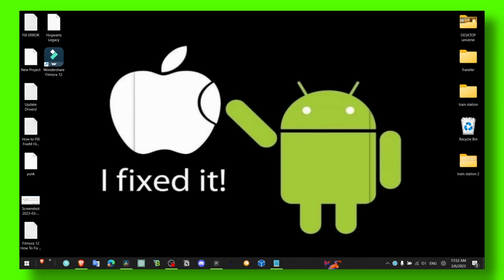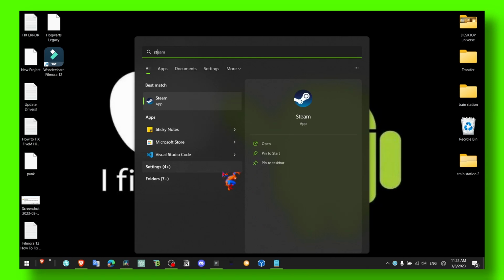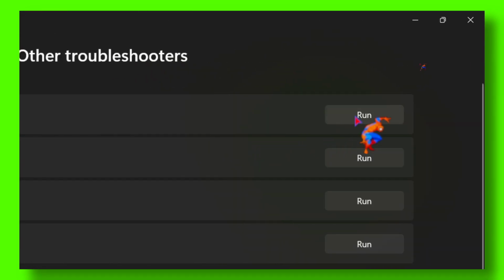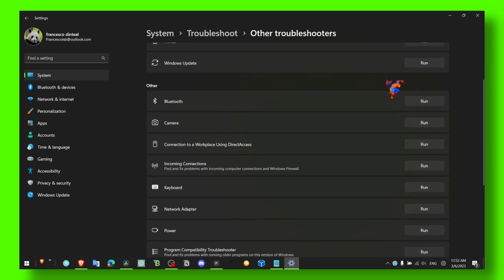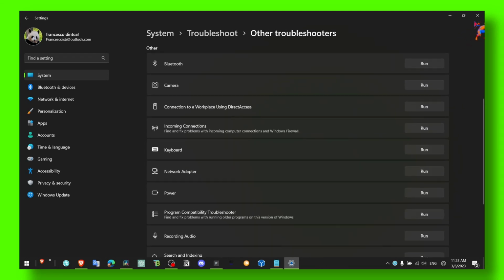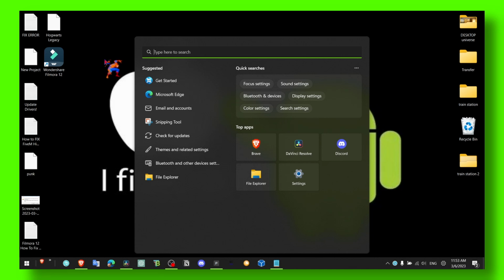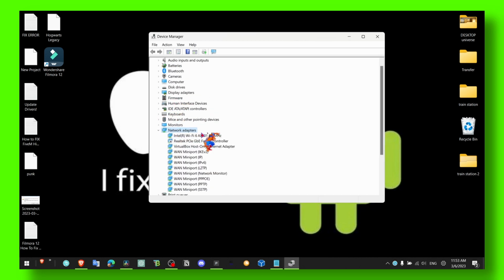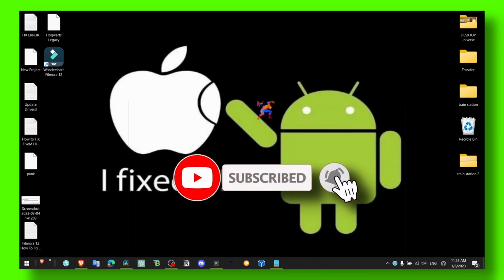Filmora 12 – How to Fix Connection/Server Issues Step By Step Tutorial 2023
How to Fix Connection/Server Issues  Step By Step Tutorial